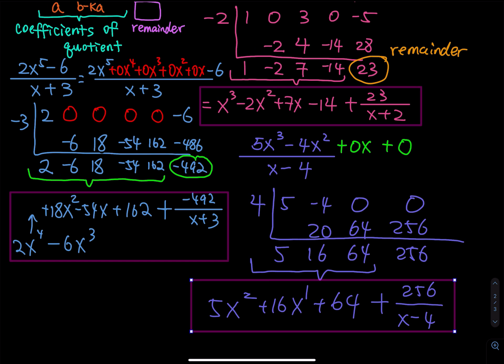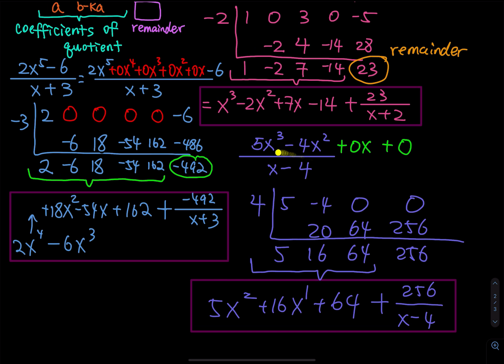2.3 Part 2: Synthetic Division | Precalculus